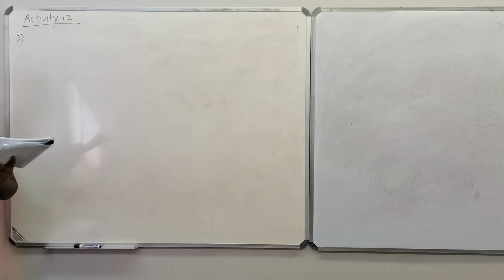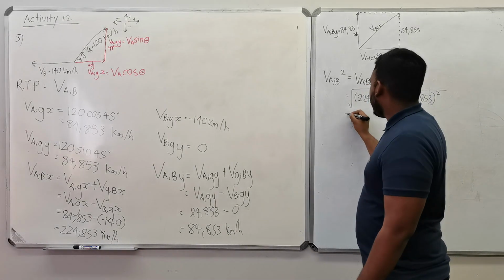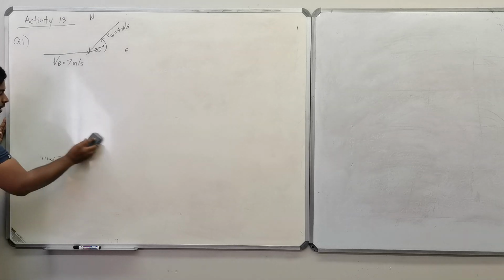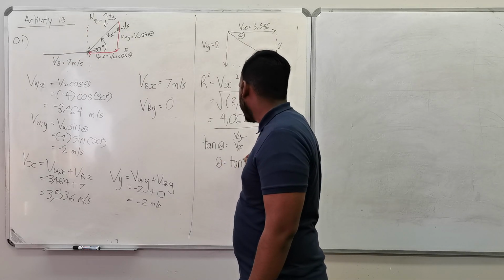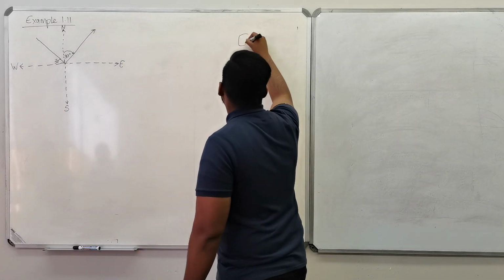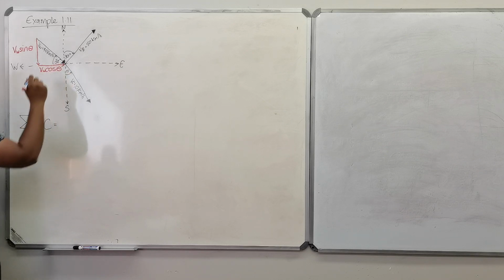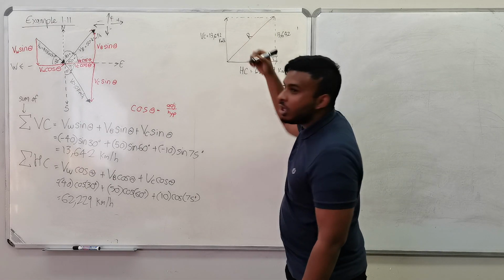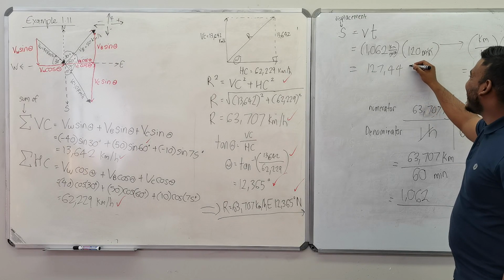Engineering Science N4 Lesson 3 Kinematics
Topics Discussed:
Relative Velocity
Resultant Velocity